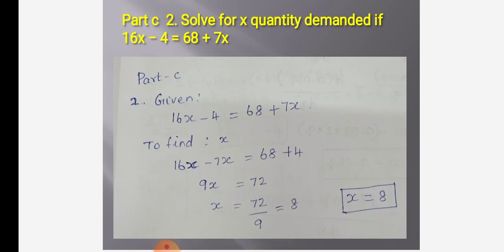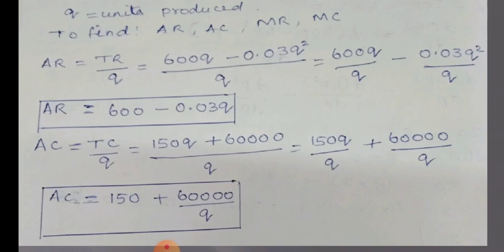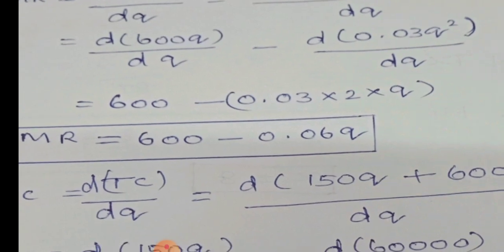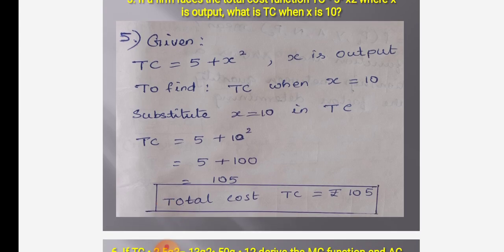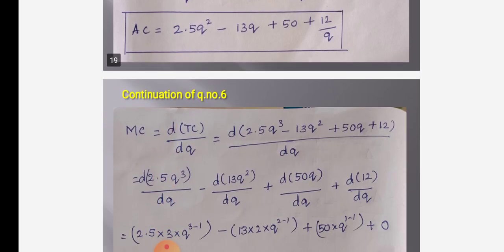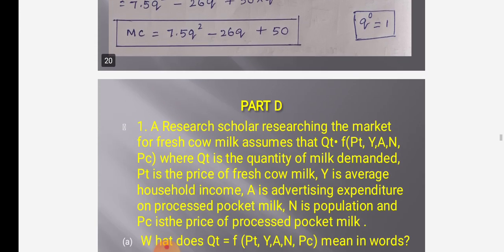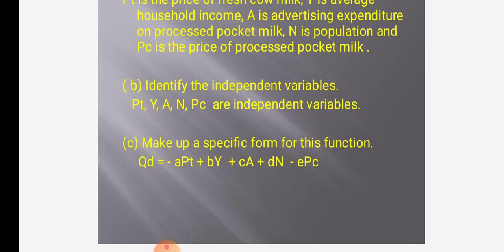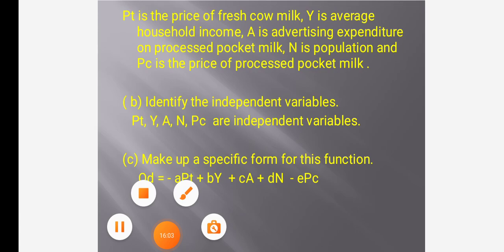25.03.2021 class 11 economics